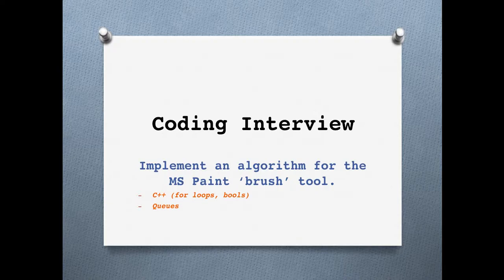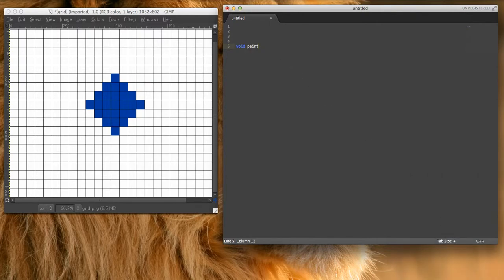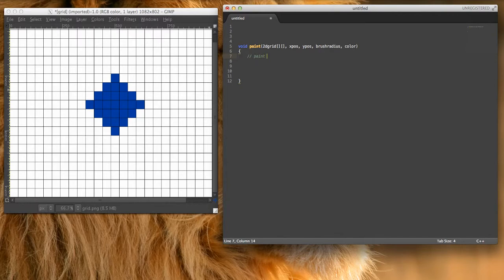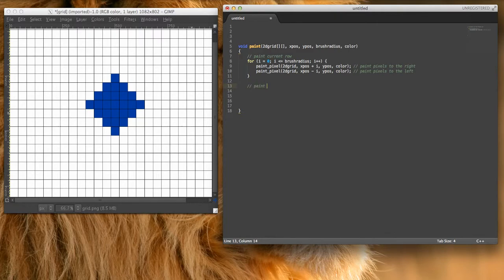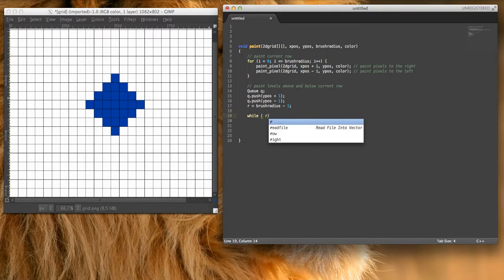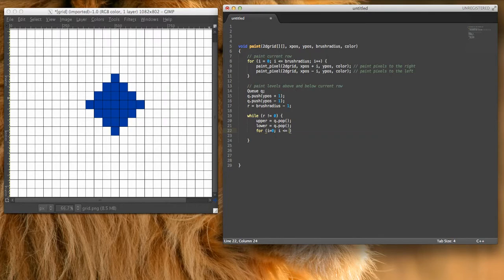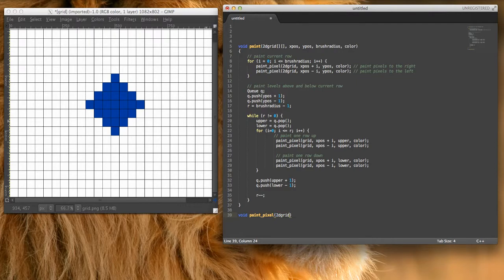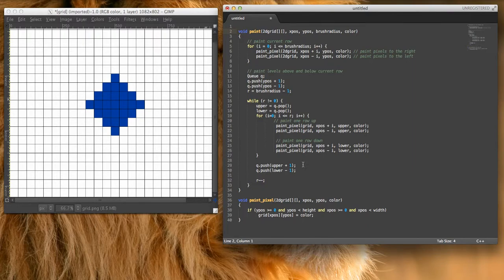Technical Interview Prep - 7 - MS Paint Brush Tool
In this video, we go over the rough algorithm for an MS paint 'brush tool' function.